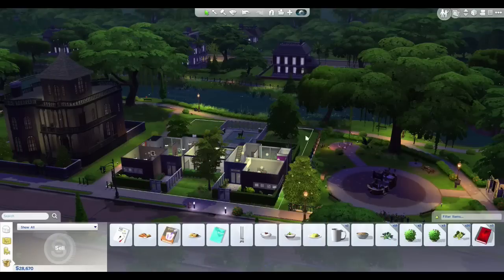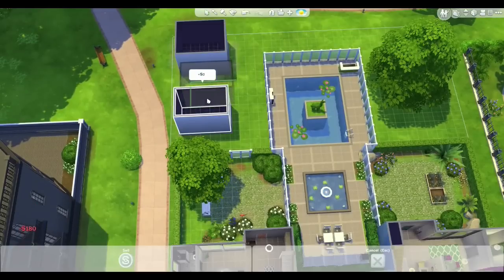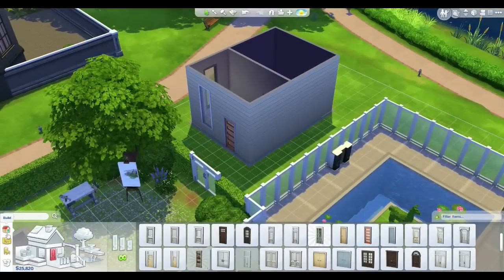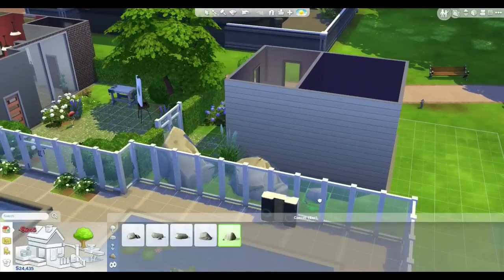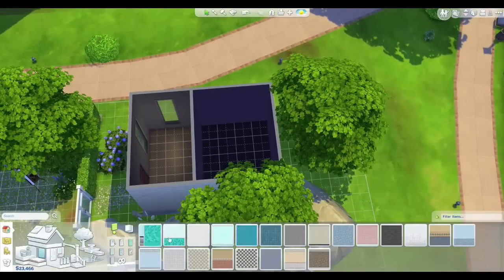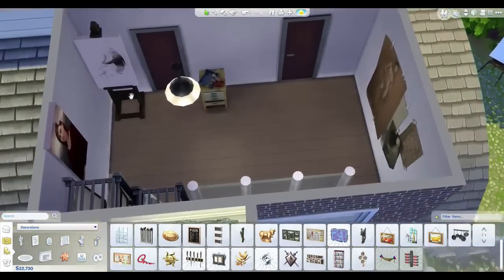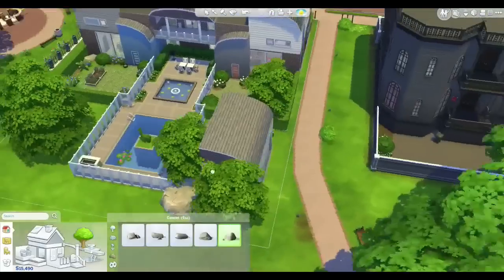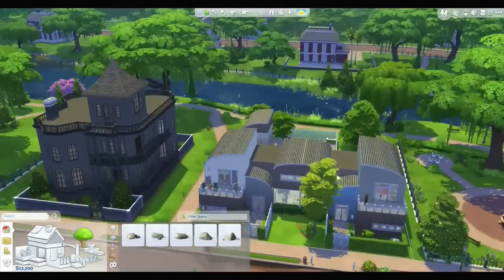The Sims 4 — Building Ashton's Secret Lair — LP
Some of you wanted to see the process of this so here you go :)
Building a secret room for our secret agent sim, Ashton, in my current LP.